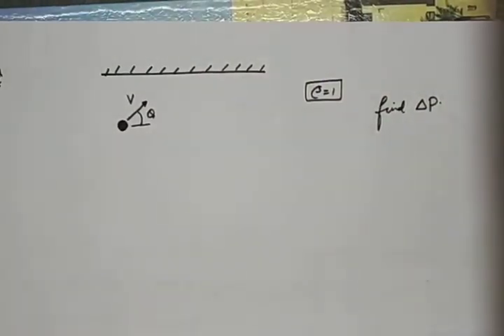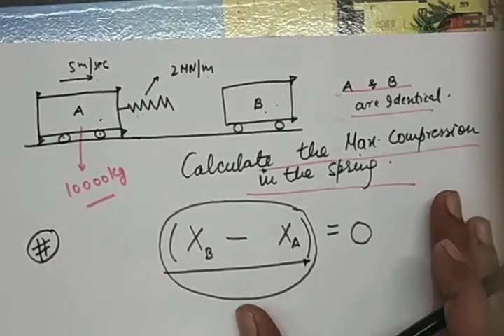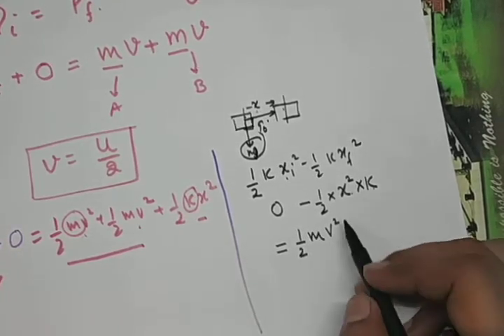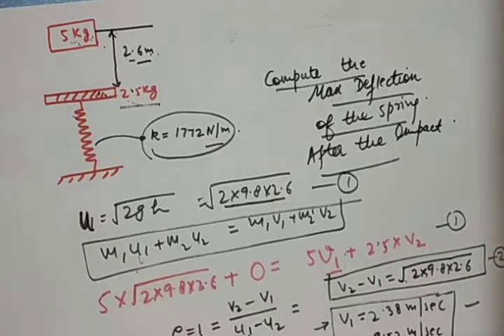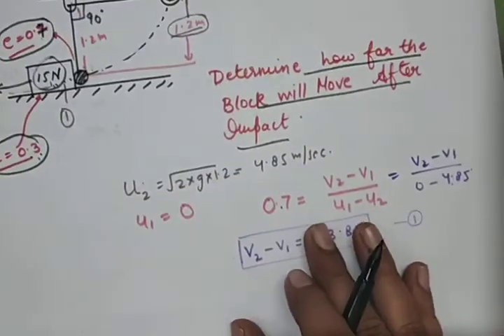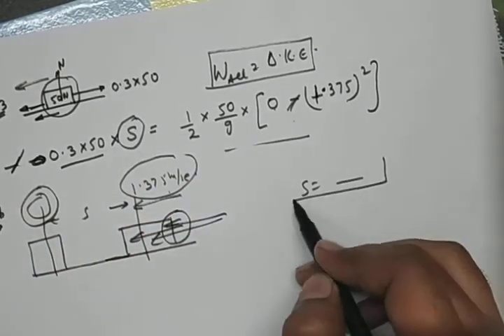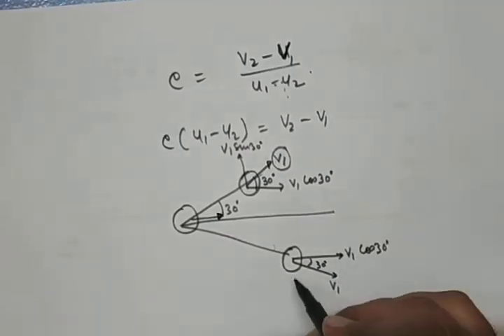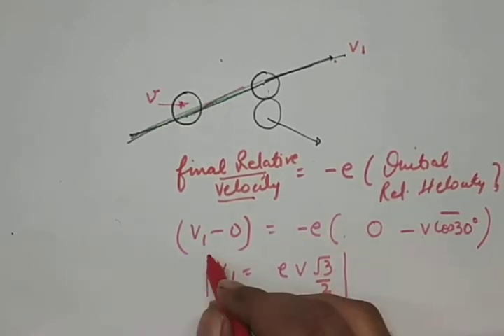ENGINEERING MECHANICS -LECTURE 37-PREVIOUS YEAR GATE NUMERICALS ON CONSERVATION OF MOMENTUM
THIS LECTURE CONTAINS IMPORTANT NUMERICALS ON CONSERVATION OF MOMENTUM
Hello Everyone, On My Youtube Channel Engineering tutor ..I have made videos of almost every subject. The Complete playlist are as follows

I assure you i will complete each and every subject with full concept . Video lectures. Are absolutely free of cost. I just want please share this post so that everyone can get the benefit.

To get each and every update of videos join our telegram group